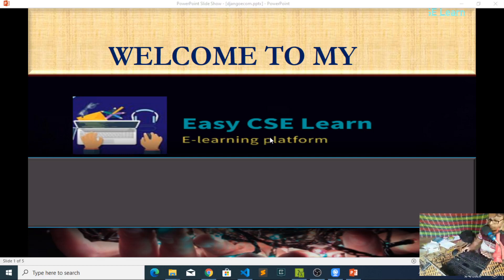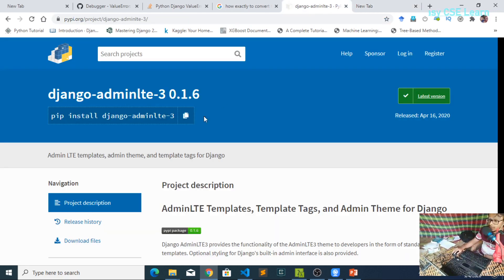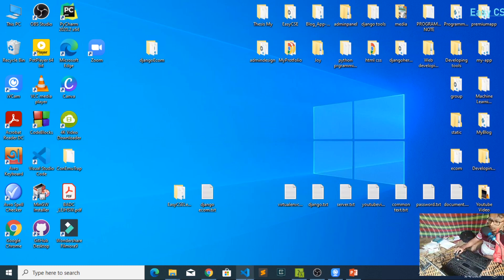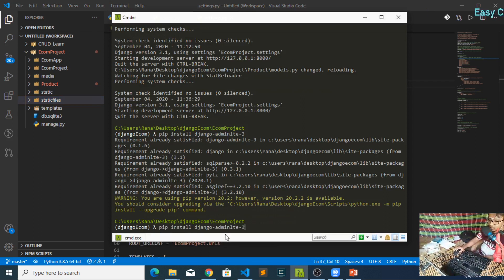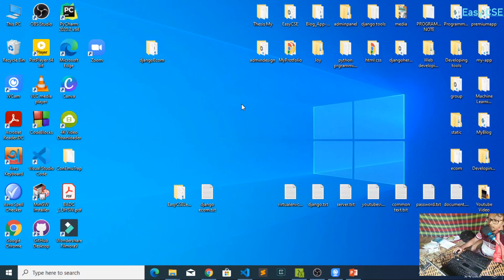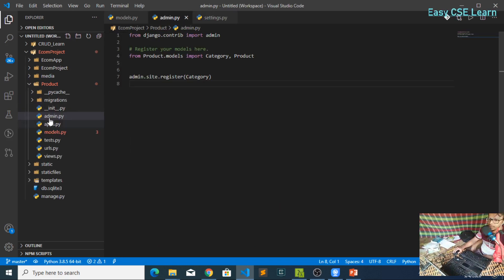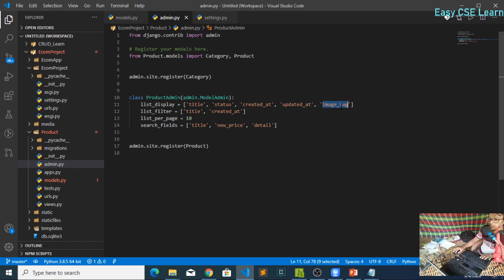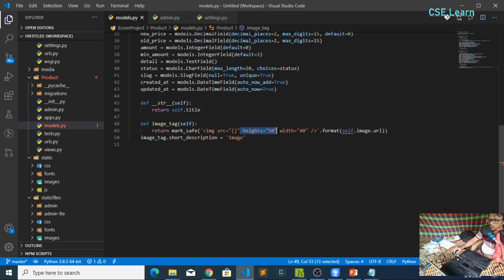Django Full E-commerce web app in Bangla | Admin panel design and product's images shown | part 13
Full E-commerce web app using Django | Admin panel design and product's images shown  | part 13
Here mainly discussed how can we design admin panel and show product's images  from admin panel  .